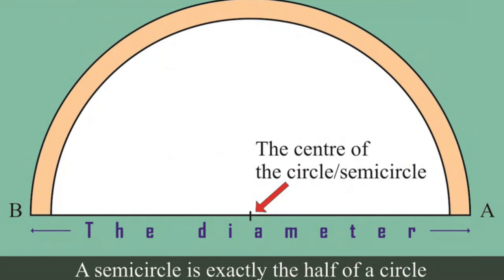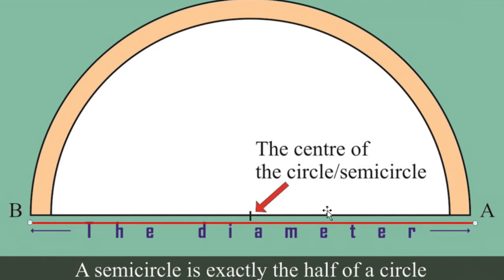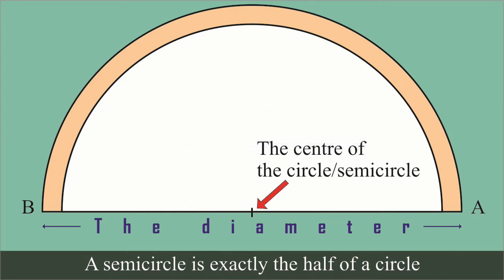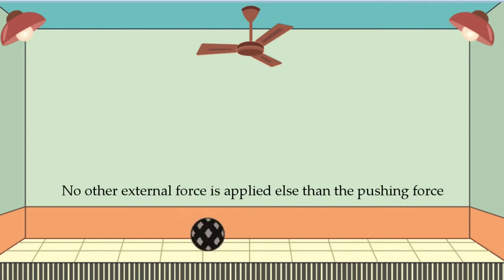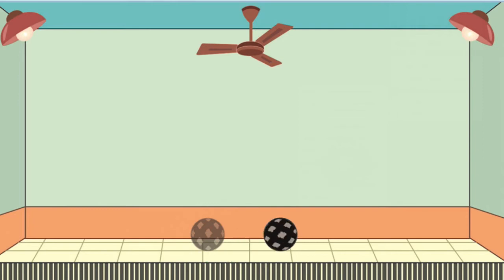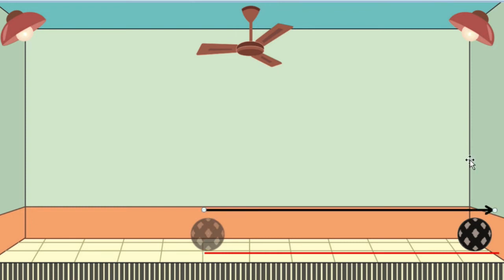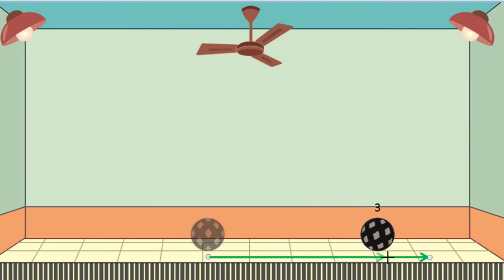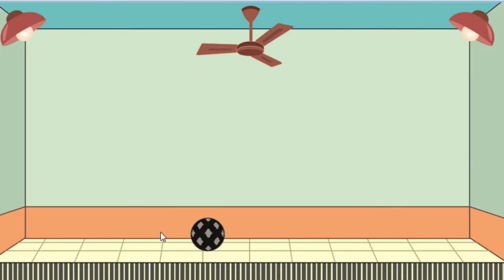Little more about Distance and Displacement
We are going to learn a Little more about Distance and Displacement in this video. We learn how to distinguish between these two. This video is the extension of an early video, the descrition of which as follows :